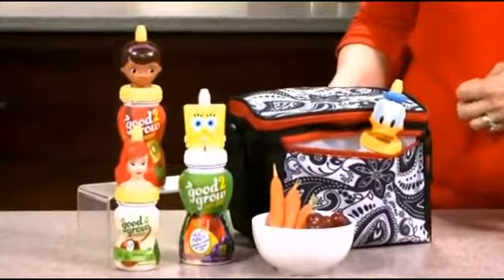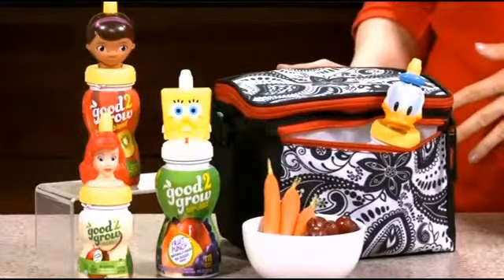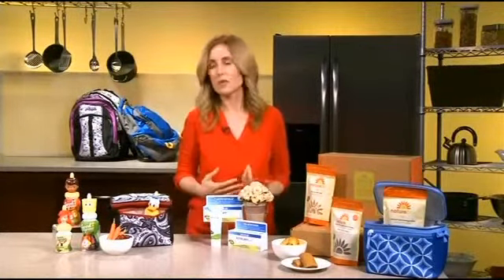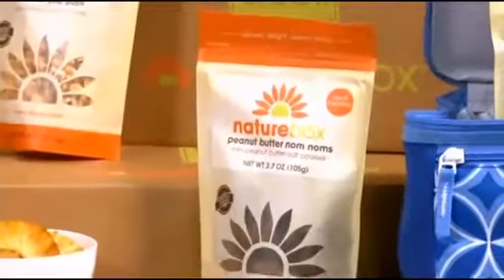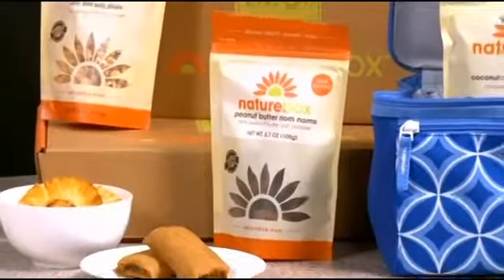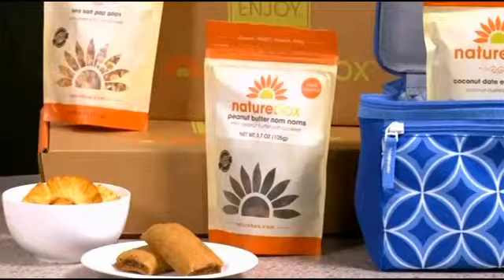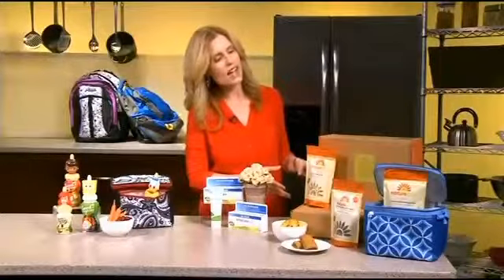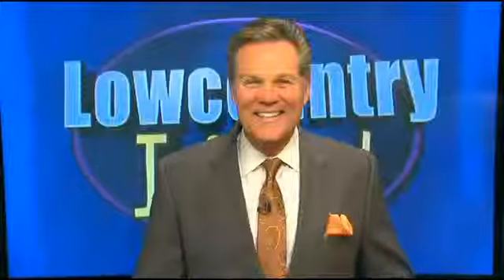Nature Box 8 7 14